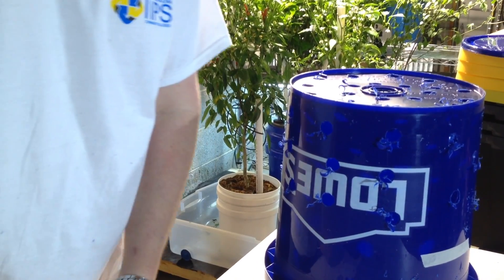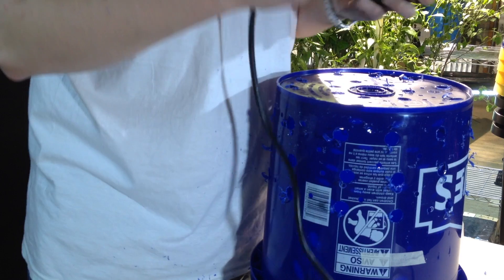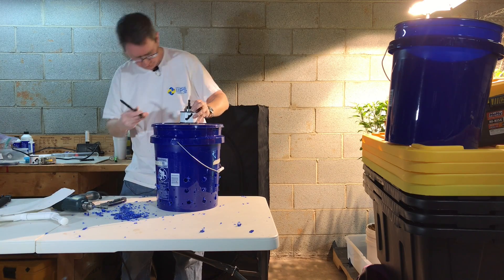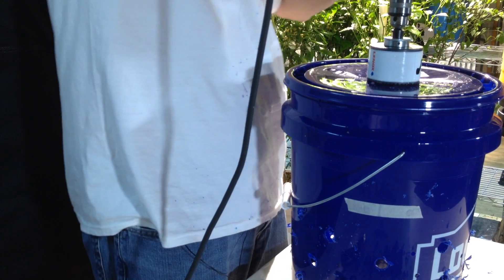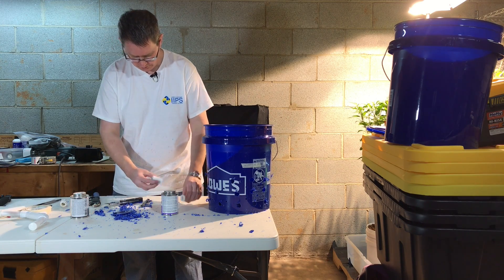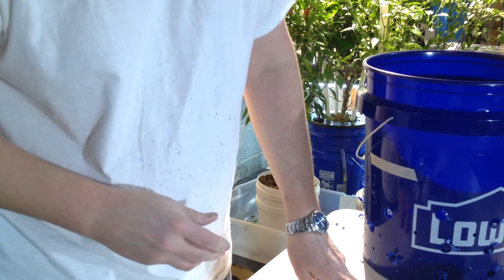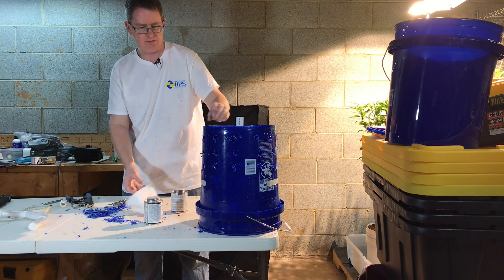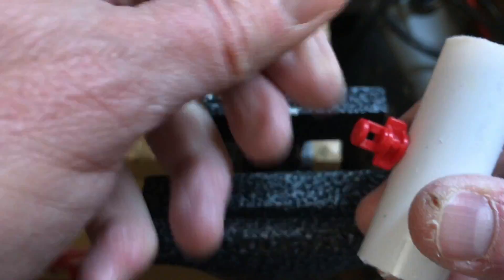How to make an inexpensive low-pressure aeroponics system - Improved version - Part 2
This is part 2 of my newer version low-pressure aeroponic system, which covers most of the actual construction.

Last year I made a video of a DIY low-pressure aeroponics system design (aka sprayapoincs or soakaponics), which uses a submersible pump and PVC with spray nozzles attached. The nozzles spray nutrient solution onto the roots, then circulate back through the pump. That design worked very well, but there were a few issues I encountered.

Problems with old version:
1. Small reservoir
2. Difficult to change nutrients
3. Over-complicated design, requiring special tools

The new design addresses these issues. If you built the other version, you probably have most of the parts already.

I did not mention in the video, but for the nutrient solution, I used a three part mix of Masterblend, Magnesium Sulfate and Calcium Nitrate at a ppm of around 850.

Part 1 of this tutorial shows the parts needed and preparation. Part 2 shows the construction, and Part 3 shows the final assembly, operation and follow-up.

Parts needed for this system as shown in the video:

PVC parts
sched 40 1/2" PVC pipe -
  3 x 1" long pieces
  1 x 7/8" long piece
  2 x 3" long pieces
2 x 1/2" couplers
2 x 1/2" caps
2 x 1/2" slip 45 degree elbows
1 x 90 deg tee
1 x 1/2" adapter threaded/slip (screws into the pump) - get at a Lowes or Home Depot

Submersible pump
1 x EcoPlus 728310 Eco 396 Submersible Pump, 396GPH (I mentioned in the video that I had seen one by Apollo Horticulture for 10.00, but don't see that available at the time of this posting.)

Drill bits for internal bucket - These don't have to be exact, the 11/16" is what I used. It needs to be either exactly the diameter of the 1/2" PVC pipe or just under.
1/4"
11/16"

2 x 5 gallon buckets (You can get these cheaper at big box stores)

1 x 5 gallon bucket lid Approx. 2.00 in box stores
OR
*You might want to modify this design using a 6 inch bucket lid net pot. That would offer a little more stability and save some work and money. (6 inch net pot If you use this you won't need the regular bucket lid, 3 inch net pot or 3 inch hole saw.

1 x 2" neoprene cloning collar (This also has the spray nozzles needed, listed above, but doesn't included the 11/64" bit)